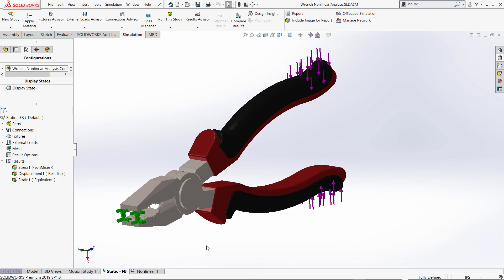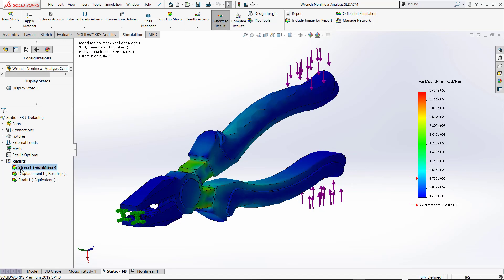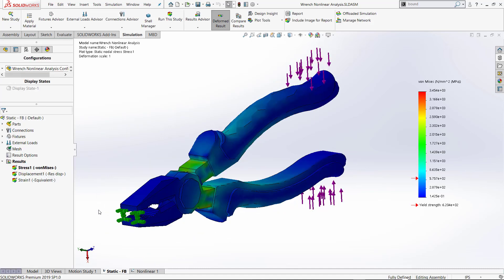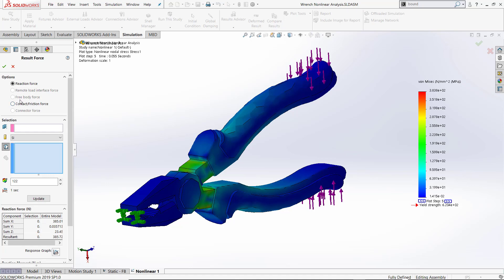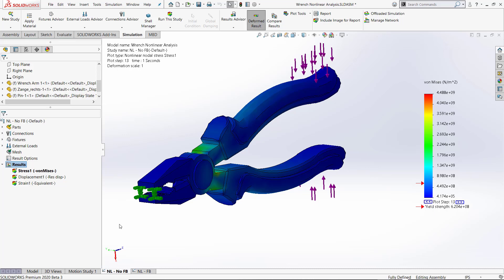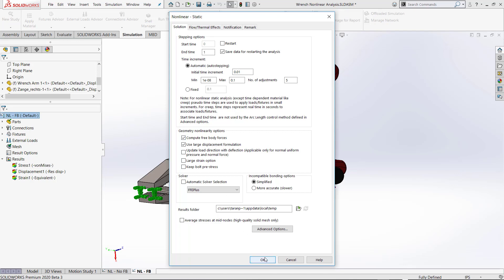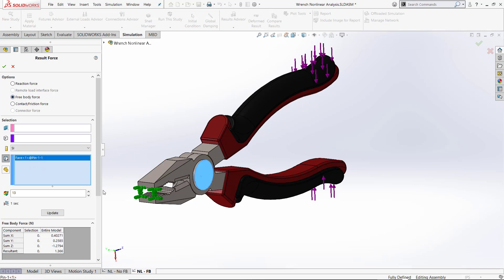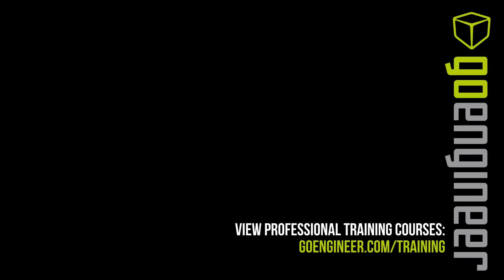SOLIDWORKS 2020 Simulation Tutorial - Free Body Forces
For information about our training courses

This video shows the differences between SOLIDWORKS Simulation 2019 and below and SOLIDWORKS Simulation 2020 in regards to the Free Body Force tool in all linear static analysis types before SOLIDWORKS Simulation 2020 and now how that same tool is available to use in the nonlinear study type in SOLIDWORKS Simulation 2020. The SOLIDWORKS Simulation user can now turn on the Free Body Force calculation option in a nonlinear analysis when user version 2020 and run an analysis that will calculate the free body forces on the part or assembly being analyzed. This tool can calculate the same things that the free body force tool could calculate in a linear static analysis previously to 2020 except now in a nonlinear study. The simulation user can see the free body forces on any selected planes or all of the planes on one or multiple body or part files that are being analyzed in a nonlinear analysis in SOLIDWORKS Simulation.